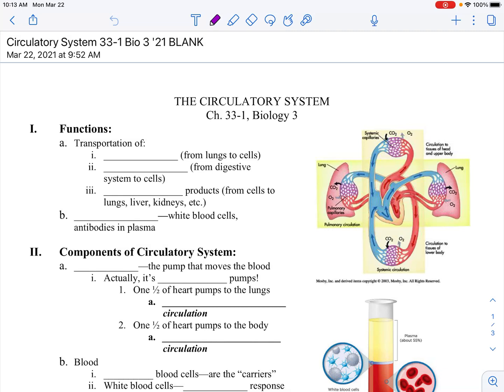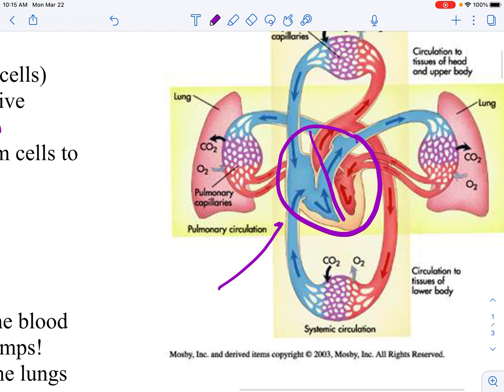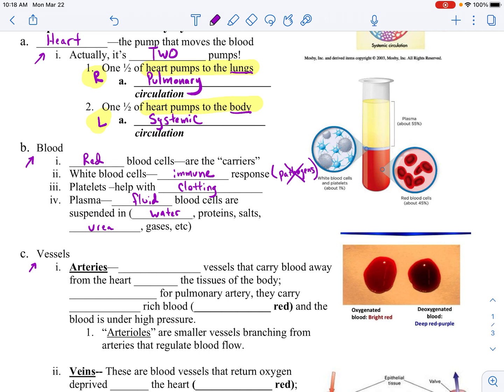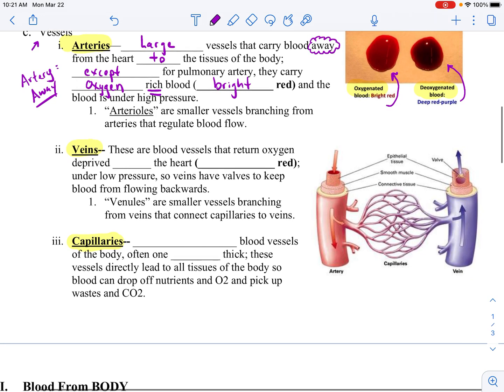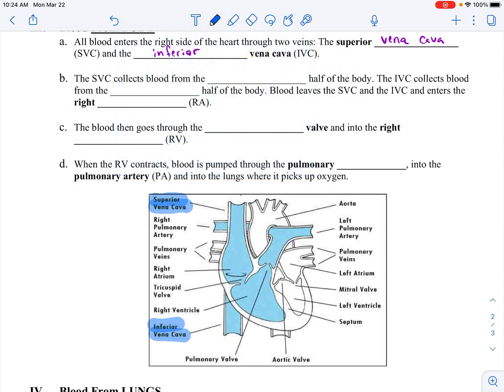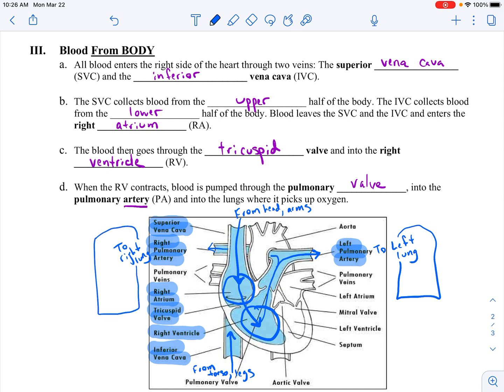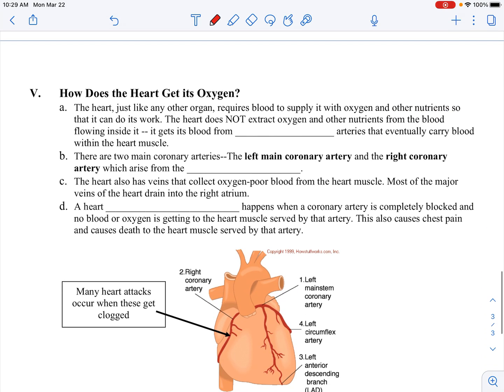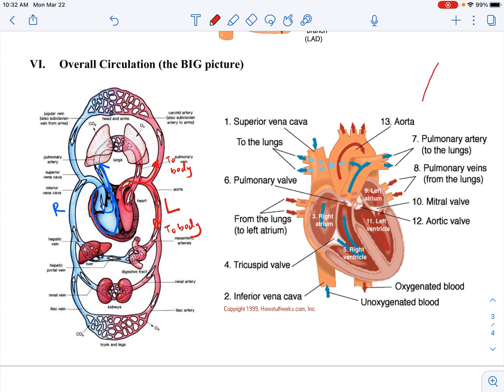Ch. 33-1 Circulatory System Overview